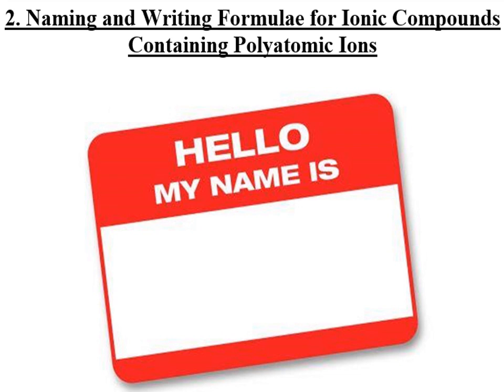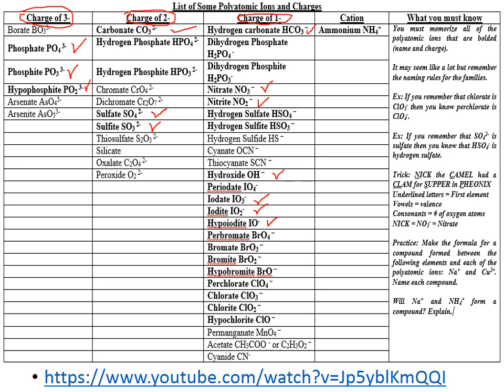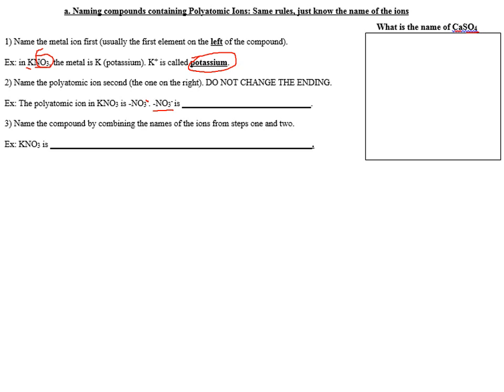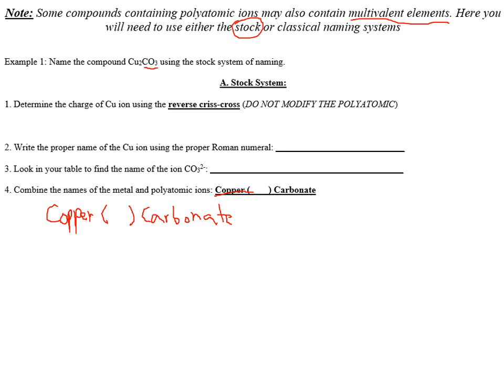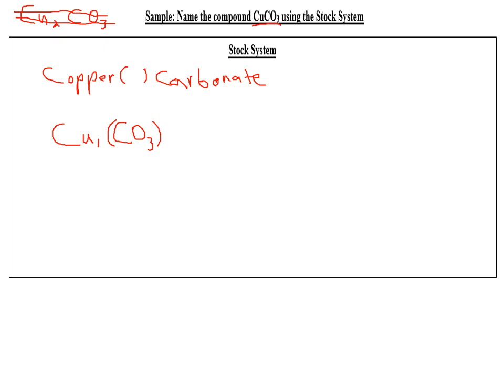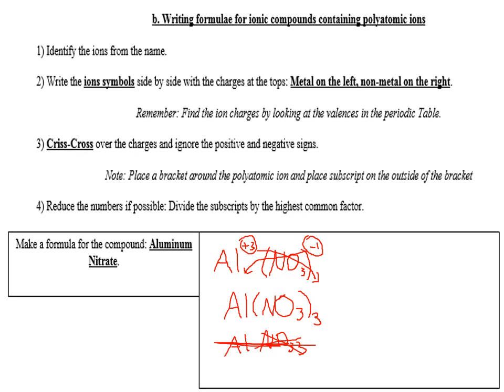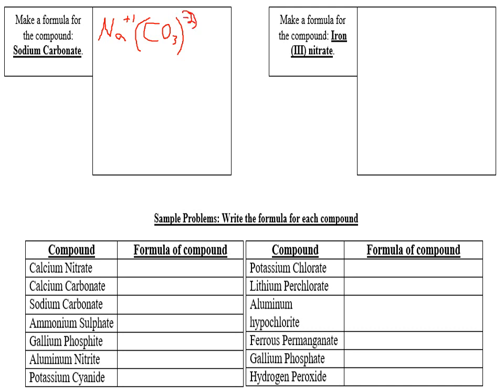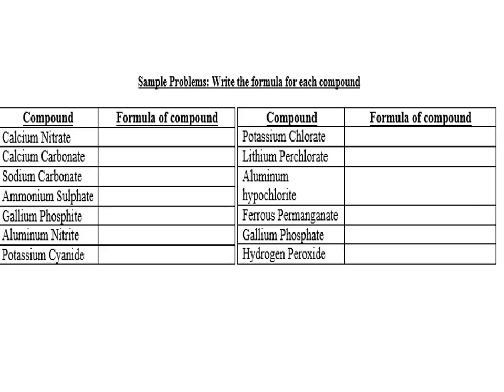soundnamingpart3polyatomics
Lesson on naming ionic compounds with polyatomic ions in them for SNC2D